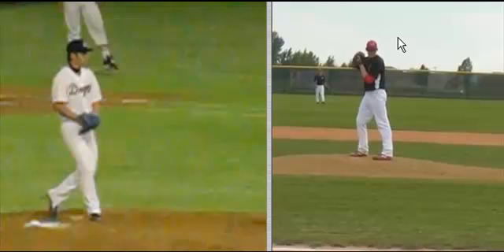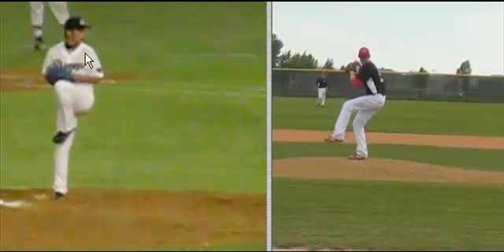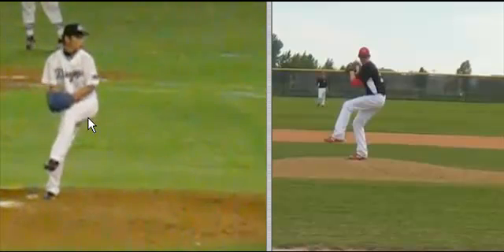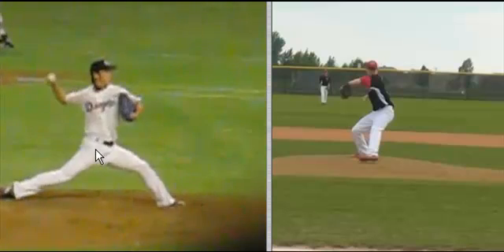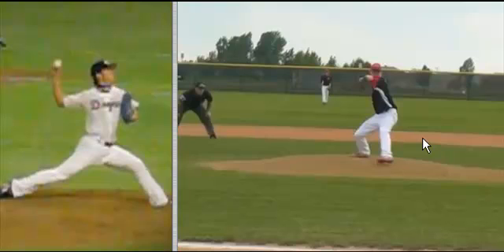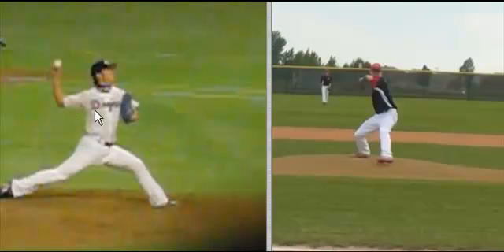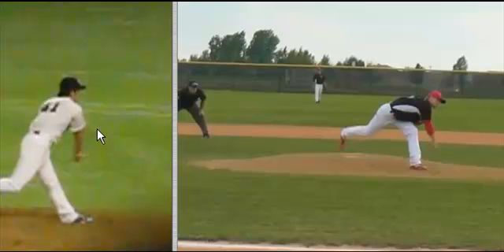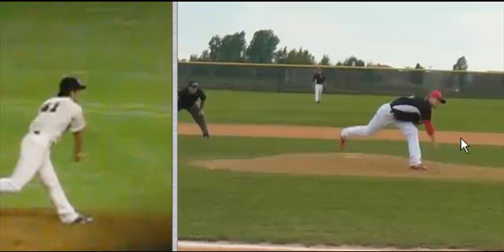3X Velocity Pitching Analysis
Visit for the Top Pitching Video analysis TODAY!